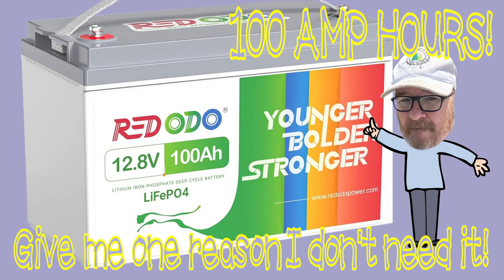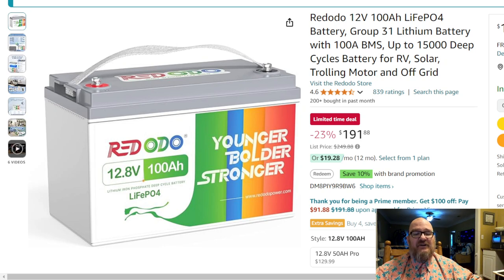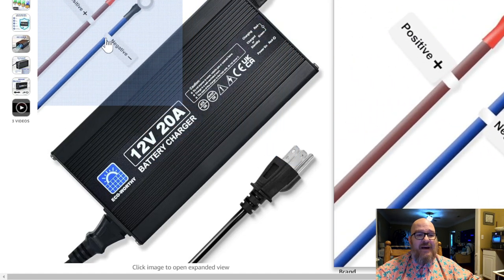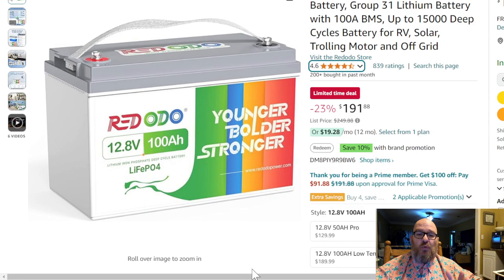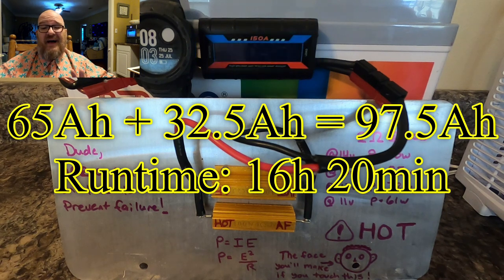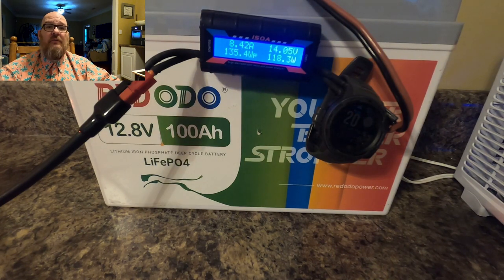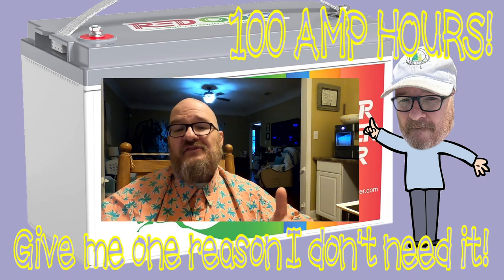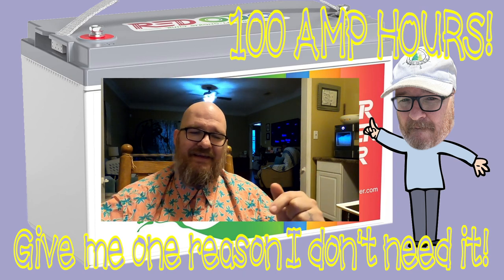Reviewing the 100Ah REDODO LifePO4 Battery purchased from Amazon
- RG-24 size 100Ah Redodo LifePO4
- Group 31 size 100Ah Redodo LifePO4
- ECO-WORTHY 20A charger
- 5/8" Ring Terminals 10-12 Gauge
- Anderson 45A Powerpole Connectors
- Less Expensive 45A connectors
- Powerpole Crimpers make life so easy!
- BNTECHGO 10 AWG zip wire
- 3/8" heat shrink 50ft roll
- 150A Power Analyzer

0:00 - Intro
1:25 - Shopping on Amazon
5:45 - Discharge test with 2 ohm load
6:40 - Charge test with a 10Ah charger
8:45 - Final thoughts on the REDODO LifePO4 100Ah battery
10:20 - Going out with a bang

3D Printing for Ham Radio: Integrating modern technology, I love explore how 3D printing can be used to create custom parts for radios, antennas, or other project enhancements and toys. This unique angle not only appeals to amateur radio operators but also to tech enthusiasts and makers. I am a MAKER, and Amateur radio offers a wonderful avenue in engineering and tinkering.